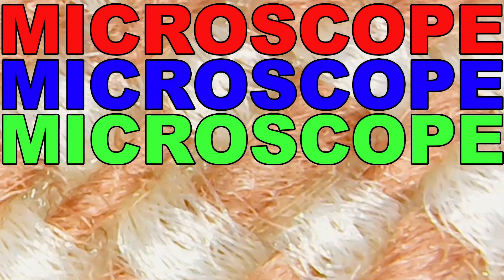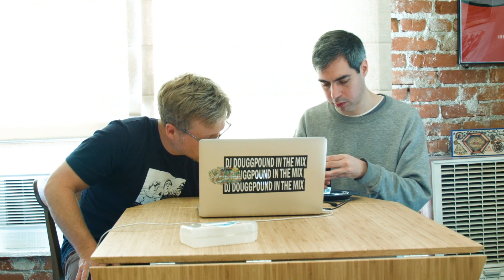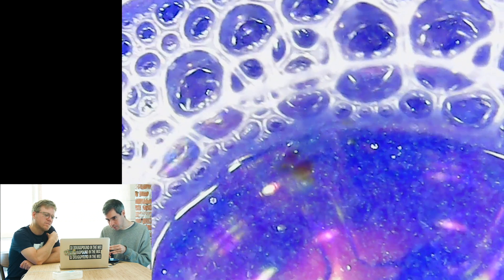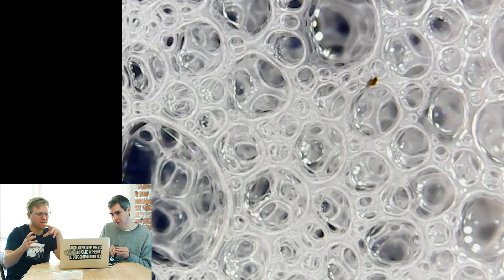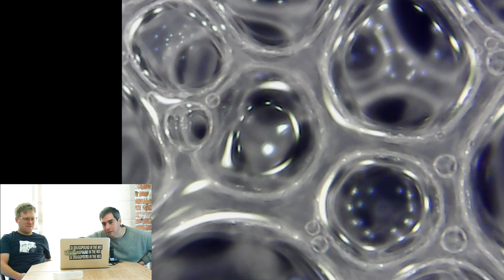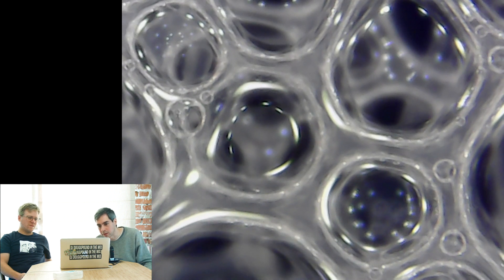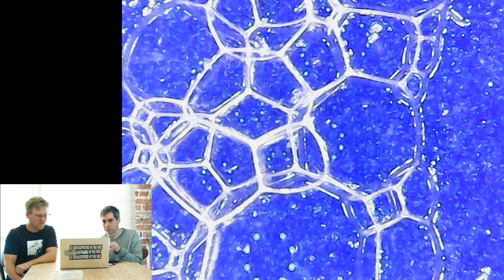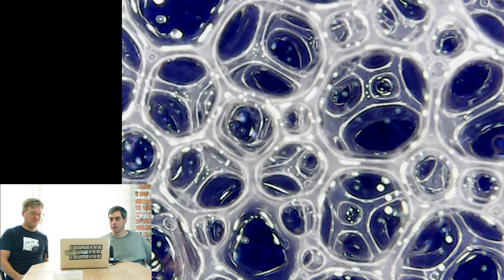Microscope Show Ep. 48: BUBBLES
Brent and Doug look at tiny BUBBLES, suds from a quick lather, and in those bubbles, a whole world of fascination.